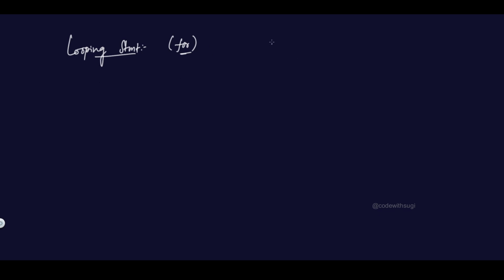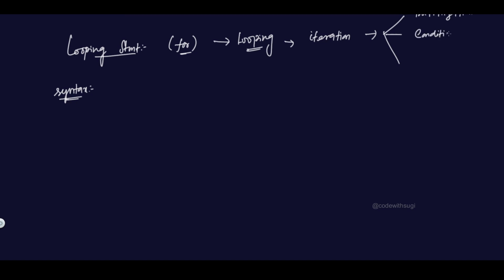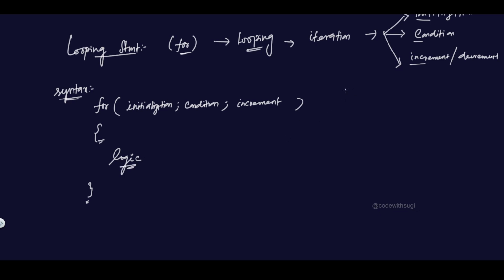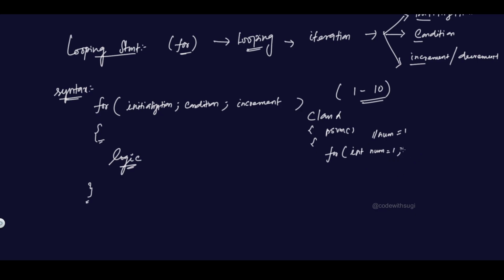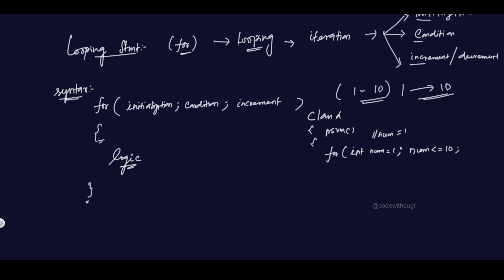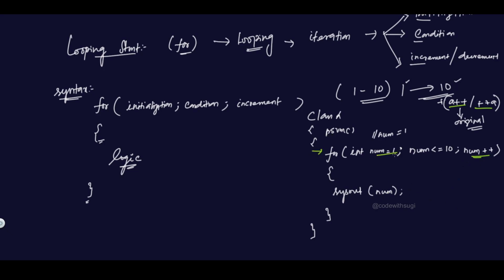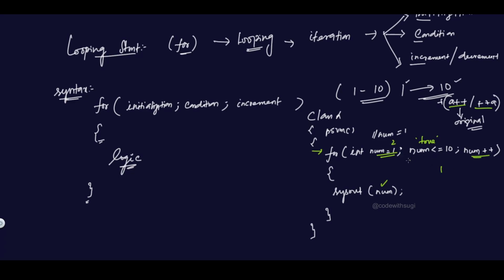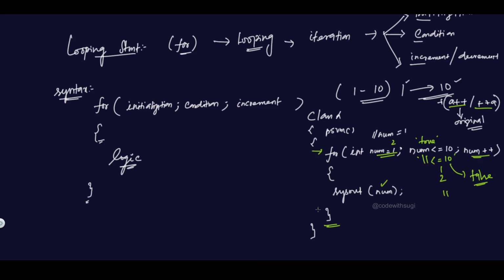#39 Control flow statements For Loop discussed in detail | For loop in Java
In this video, we have discussed about for loop in detail.